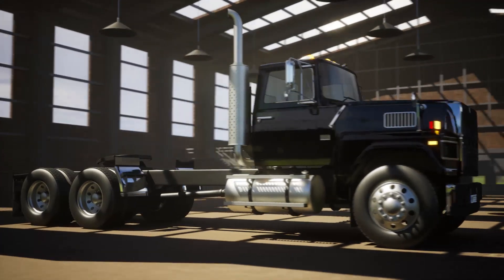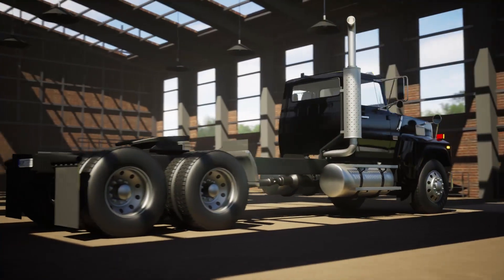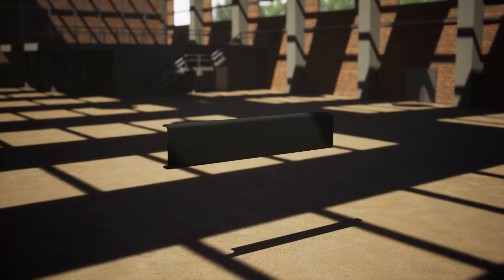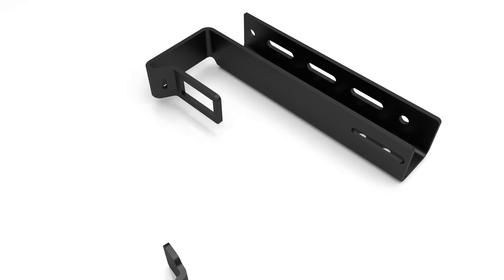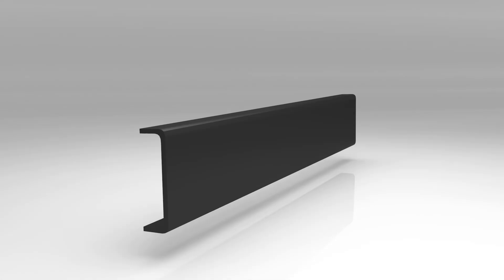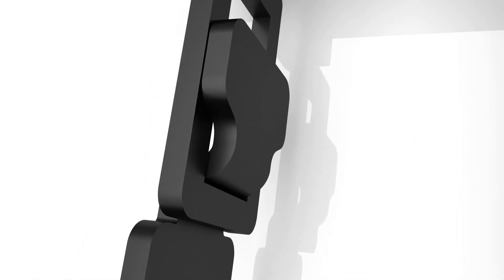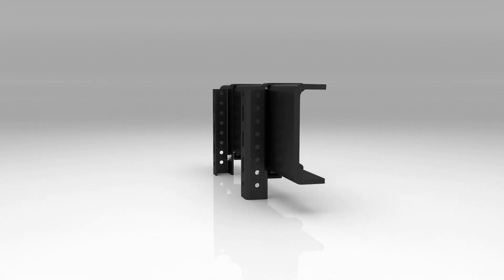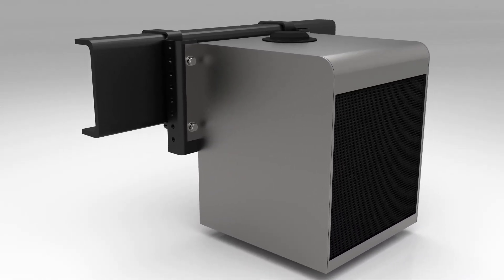Introduction to Chassis Grabbers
This 1 minute video introduces Chassis Grabbers and shows how you can mount any type of equipment to a Class 8 truck frame without drilling holes in your frame. Never Drill a Truck Frame Again!